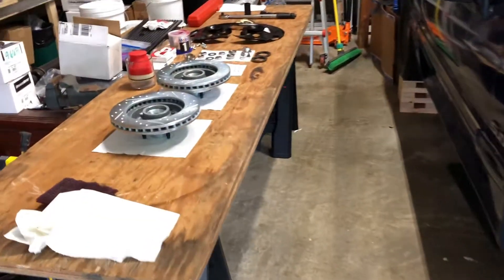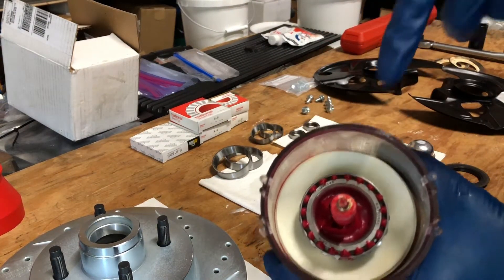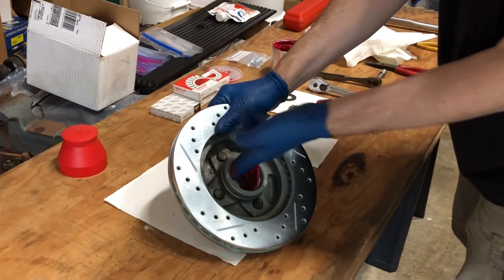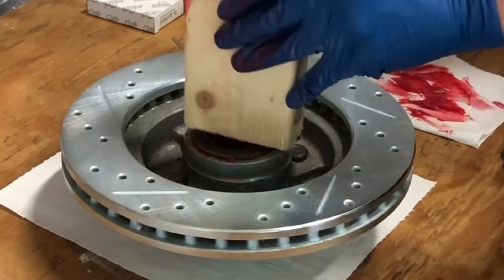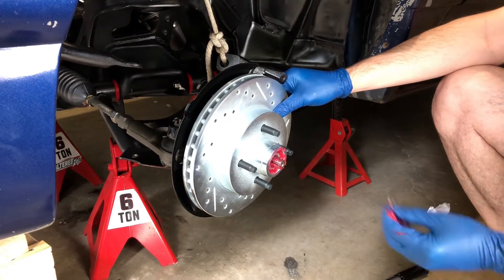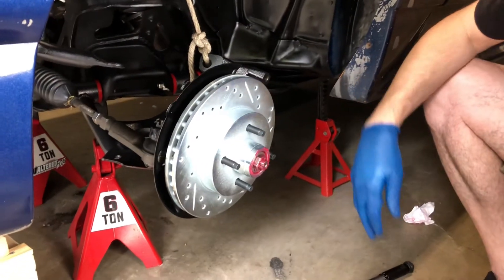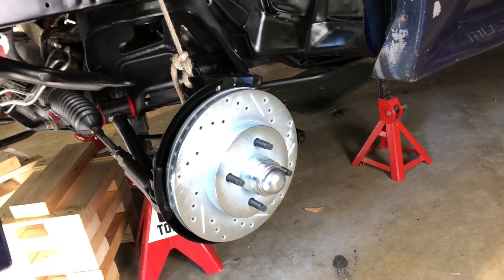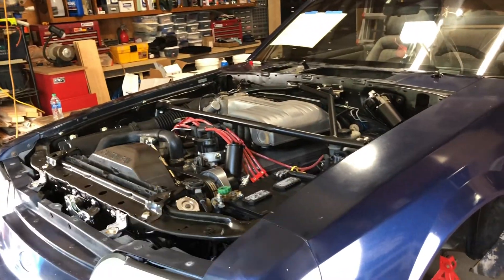Bearings and rotors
While waiting on some parts to be painted for the front suspension, I’m slowly moving forward with everything else that I can!  Here I'm just installing the original dust shields that I cleaned and painted, packed new bearings and installed the rotors. Hope to wrap up the rest of the suspension over the next couple of weeks!

Bearing grease packer

Here are the other videos in this series that got us to this point:

All photos & videos, editing and posting were completed on an iPhone 8 using free apps.